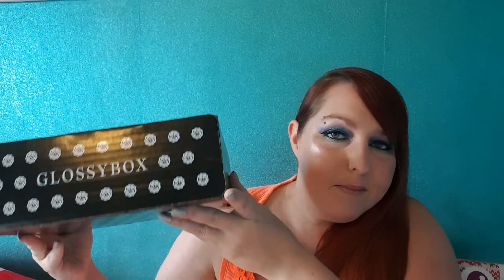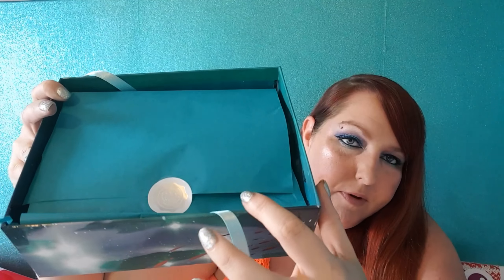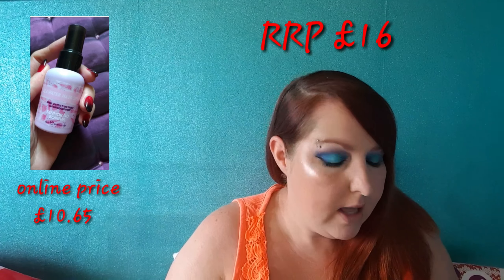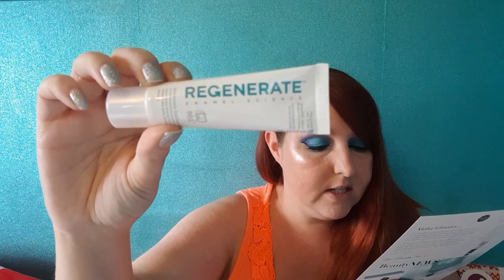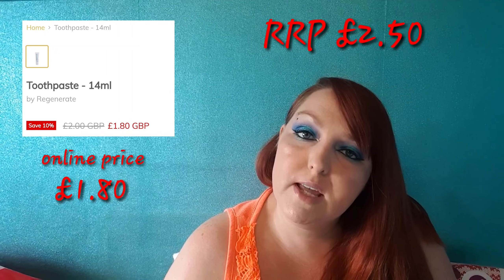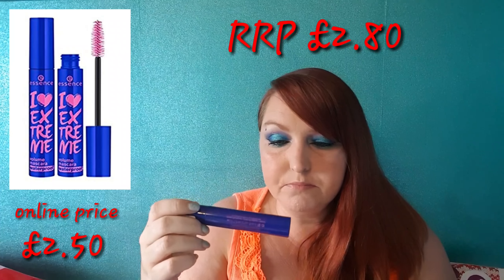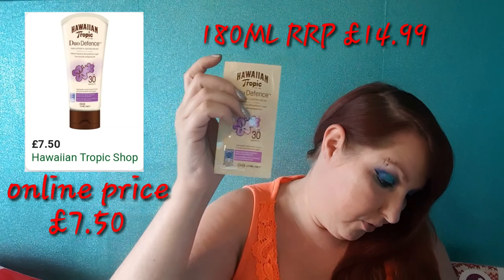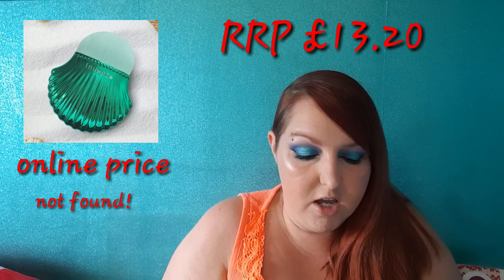glossybox unboxing (July 2018)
Unboxing the July 2018 glossybox. With real product price information.

It would help my channel a lot . Thanks